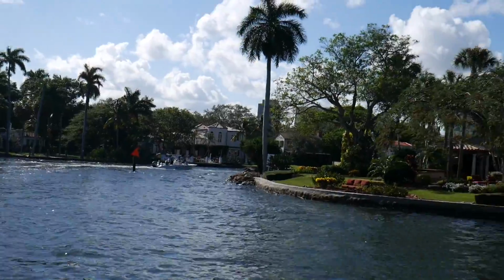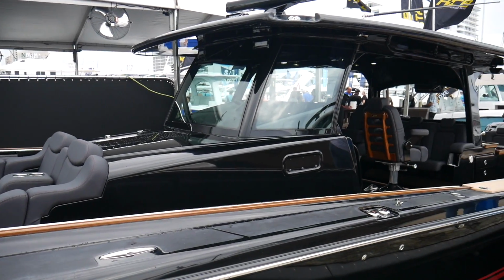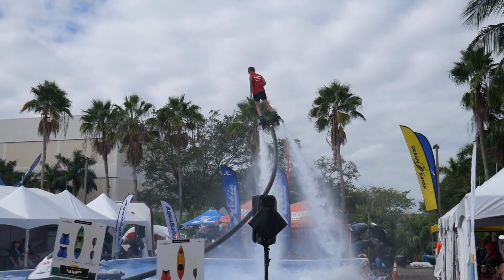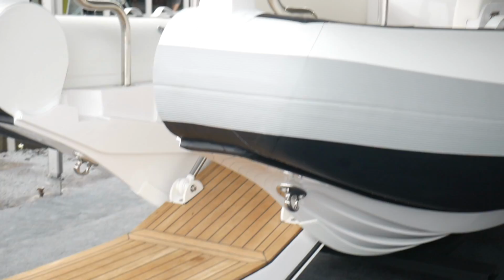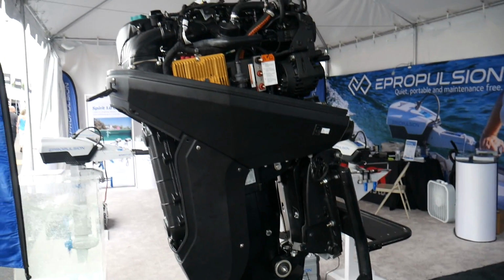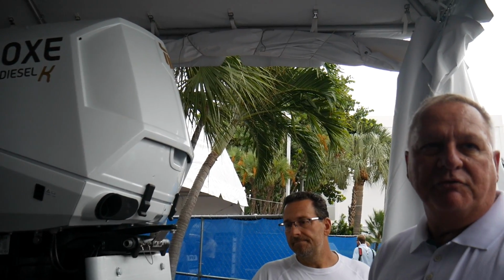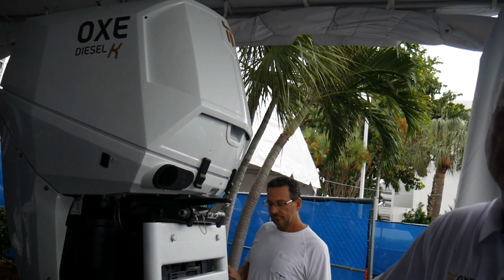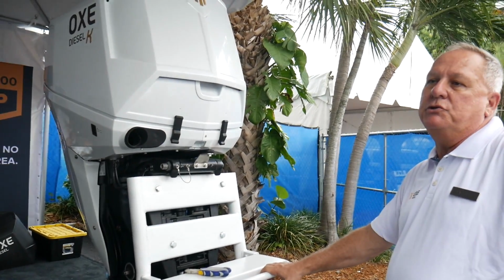Whats new in boating Ft Lauderdale Boat Show 2019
Here are some of the things I saw at the Ft Lauderdale boat show.  Really a lot to see here if you have never been you should try to go experience this event.